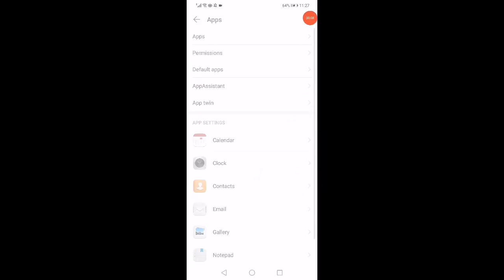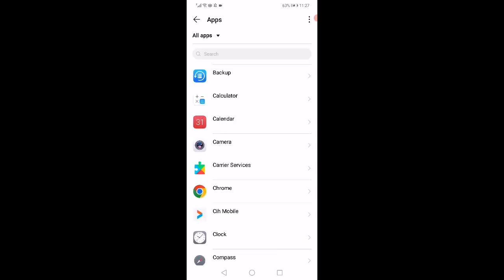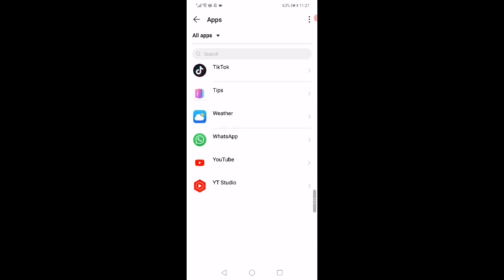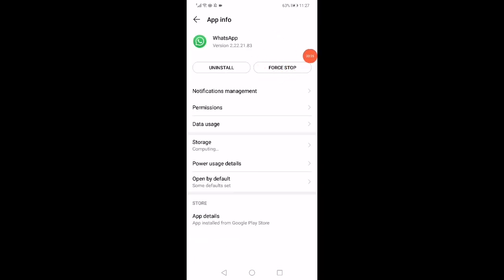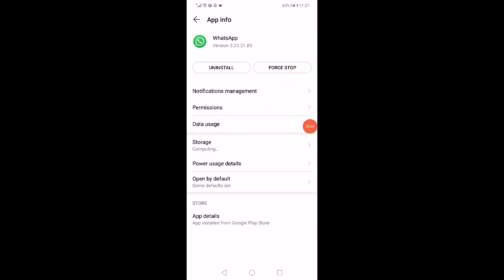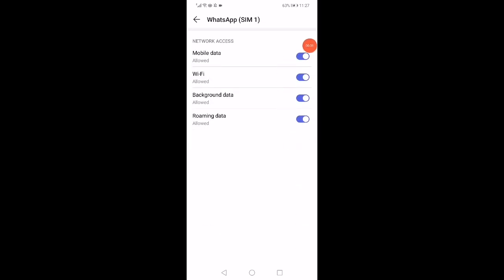How to Fix and Solve Whatsapp Forward Problem